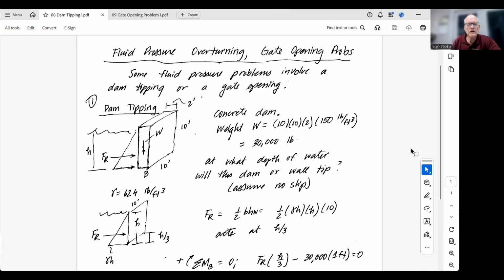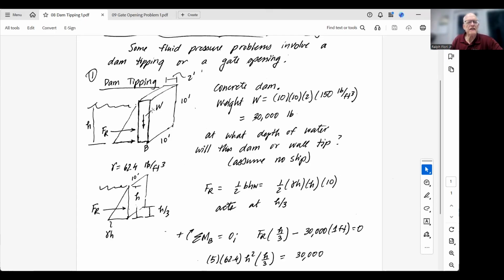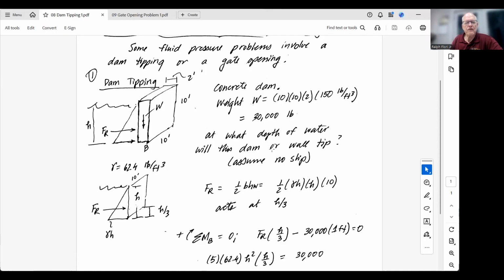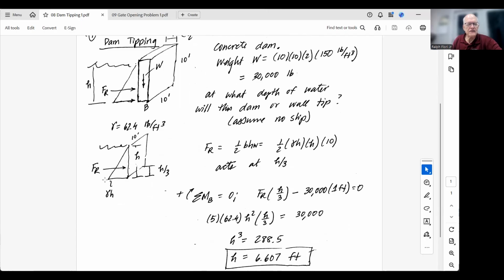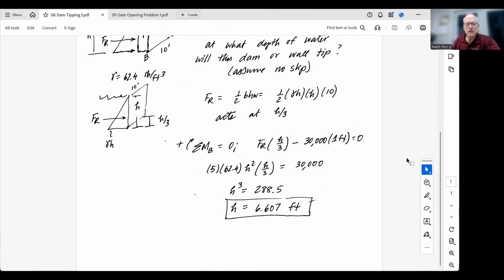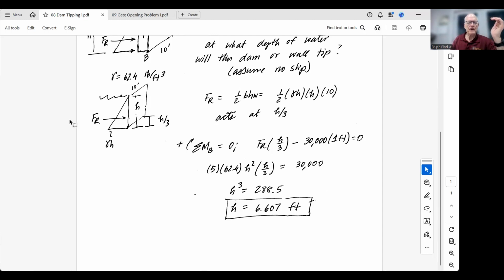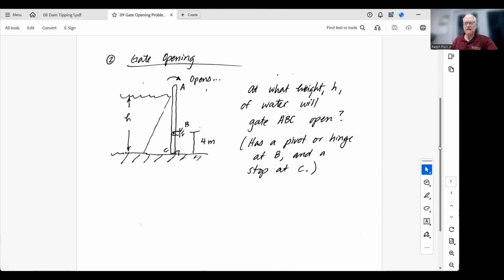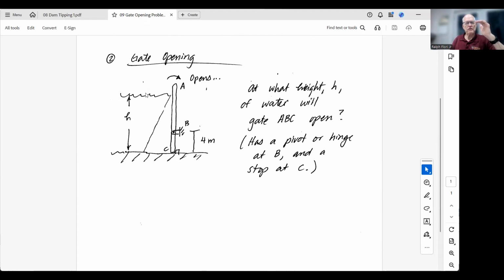Exam 4 Review Fluid Pressure Dam Tip, Gate Open Problem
These are two fluid pressure problems, one where a gravity dam tips, and another where a gate opens upon rising water level.